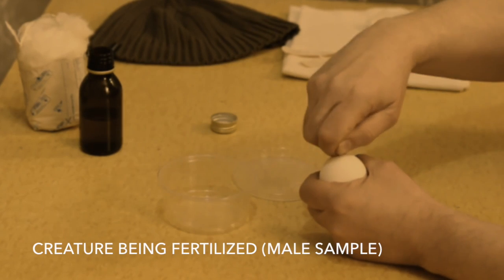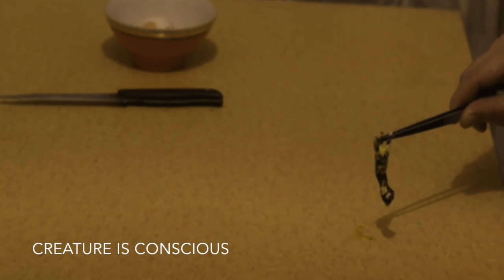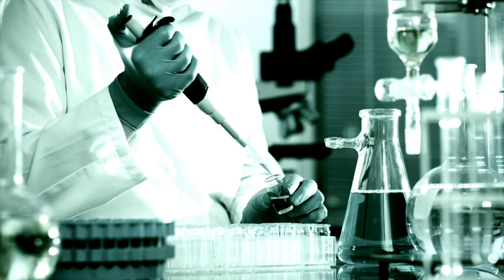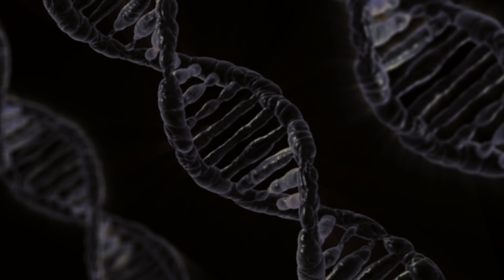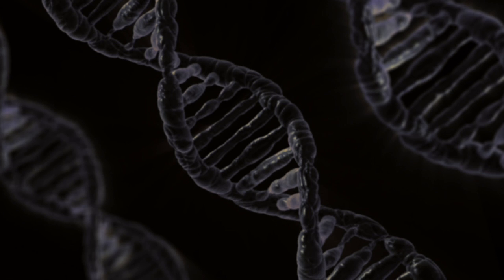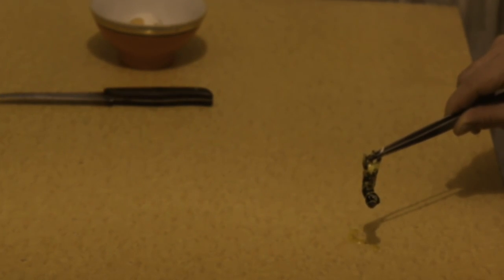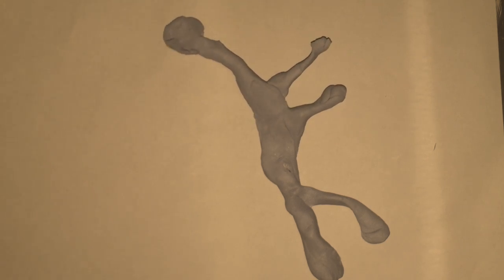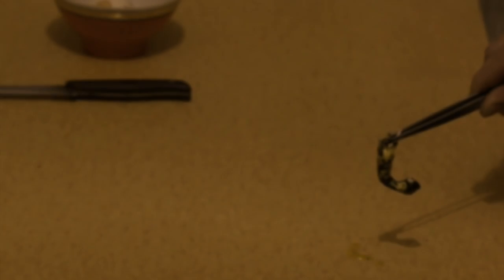Video Of A " HOMUNCULUS" EXPLAINED! (Response video) DEBUNKED!!!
Here is one of the most weird videos I have ever seen...and here is it explained. In this video I am responding to the video of the Homunculus, expelling what it actually is and explaining some of the science behind it all.

This is where a russian youtube is attempting to make a half human half chicken creature by mixing his DNA with that of the chicken egg.

***This video is covered under fair use and does not breach copyright and everything has only been used in parts and only to get my point across and everything has been added to or adjusted, however if you have any queries please message me first and it can be sorted out very easily! :)***